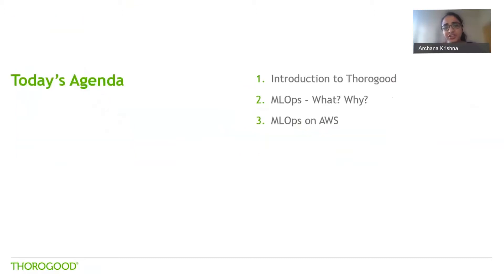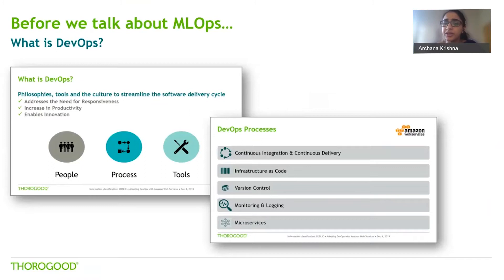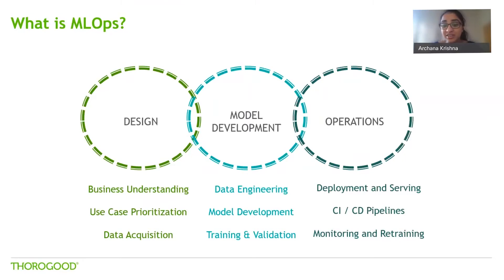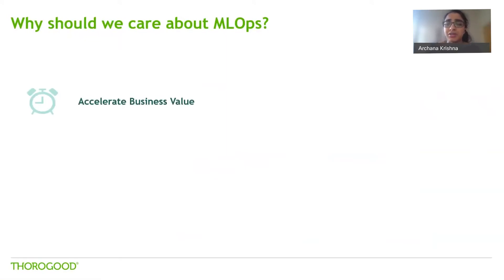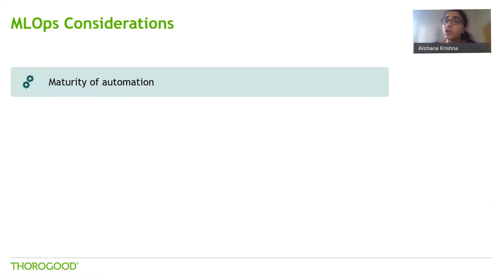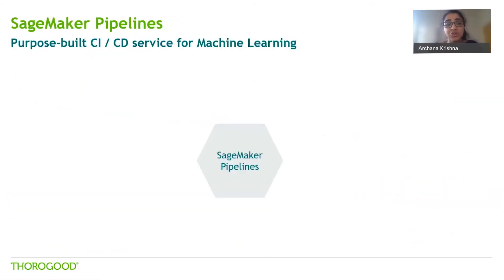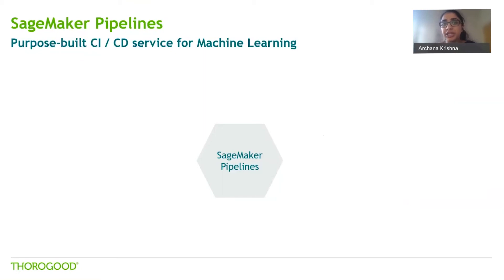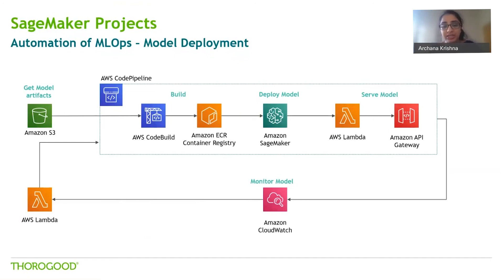Optimizing Your Machine Learning Project Lifecycle Using MLOps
Data Science and Machine Learning models are increasingly being used to drive businesses forward; the real success is in operationalizing these models to increase availability and speed up time to value.

MLOps – a combination of Machine Learning, Data Engineering and DevOps - is an approach to automate and streamline the deployment and maintenance of ML models, enable greater collaboration between data scientists and operations teams and reliably deliver quality outputs to the business.

In this recorded webcast Thorogood Consultant Archana Krishna navigates you through the Machine Learning lifecycle, identifying key stages, exploring the value in developing MLOps processes and the common challenges encountered along the way. We also discuss approaches and tools that can be used to implement MLOps within AWS: model development using SageMaker, orchestration and deployment via the newly released SageMaker Pipelines, CloudWatch-based monitoring, integration with the AWS DevOps tools and others.